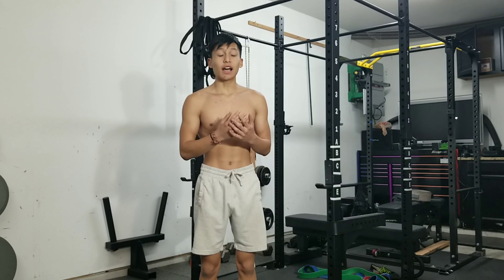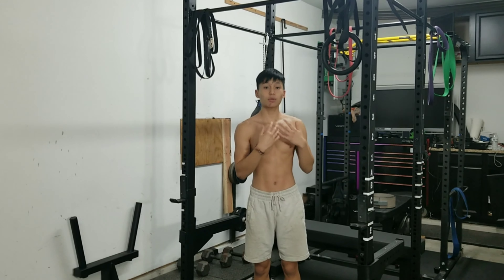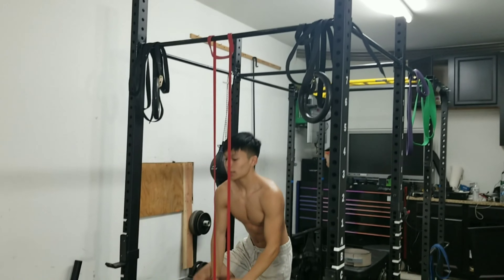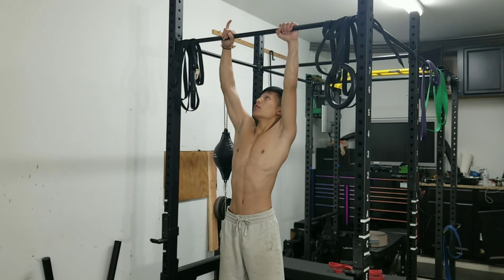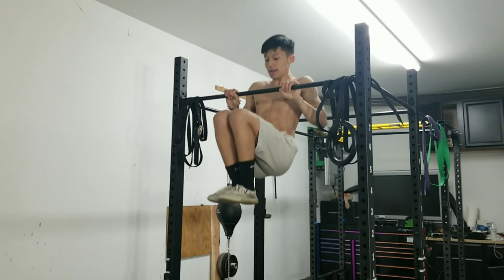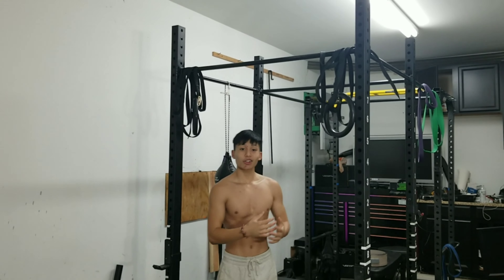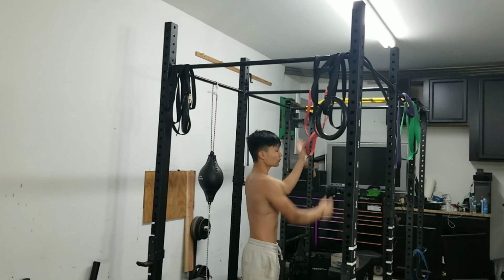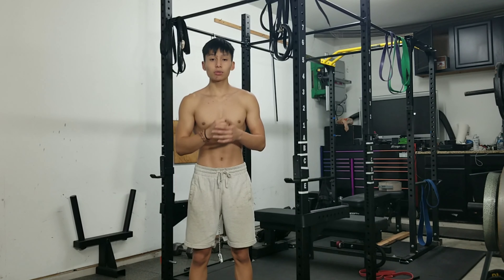THE BEST pulling exercise for calisthenics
Hey guys! Join me as i show y'all the best pulling exercise and also a workout that you can do to achieve the this exercise!